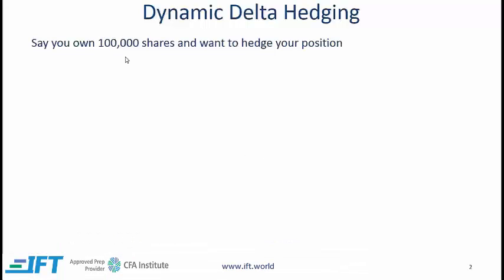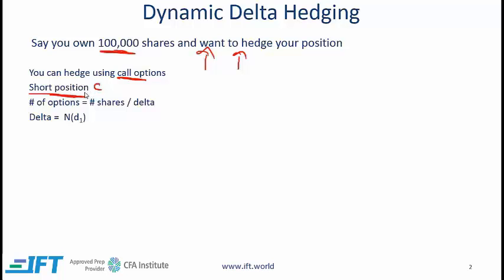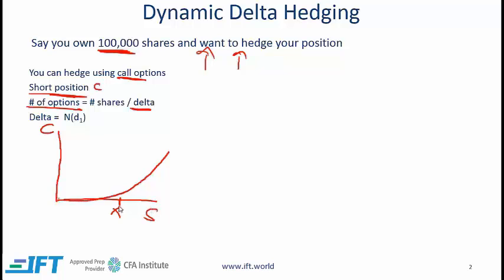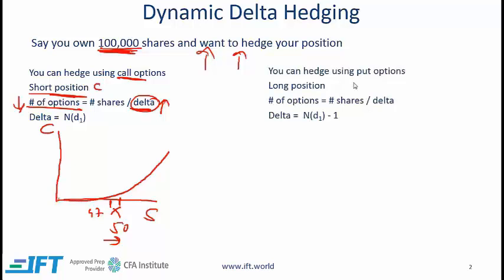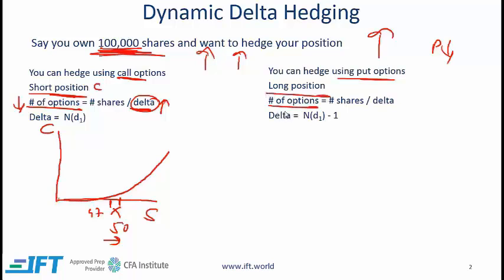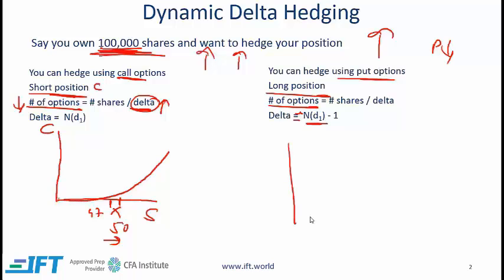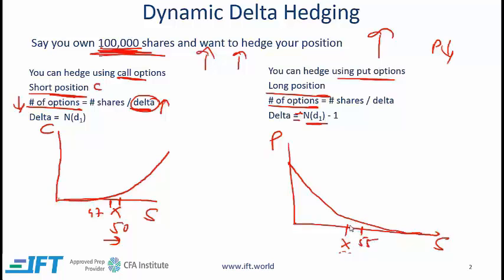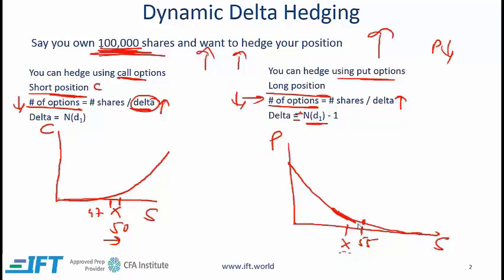Level II CFA: Dynamic Delta Hedging Demystified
For more videos, notes, practice questions, mock exams and more